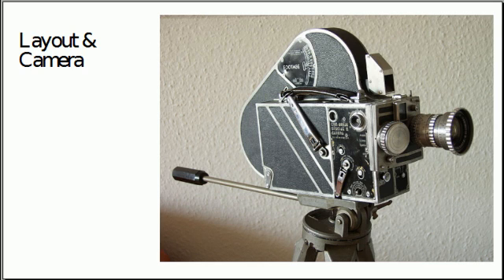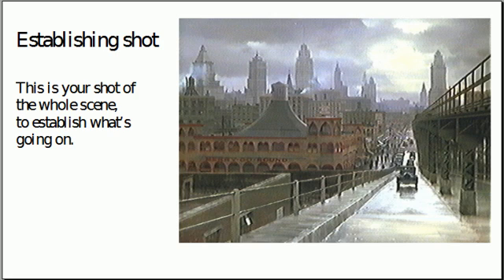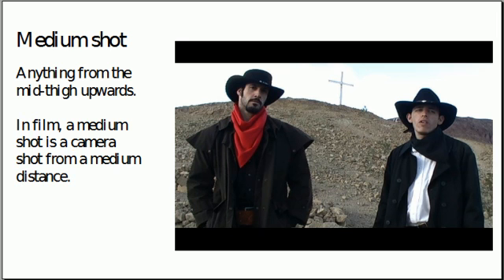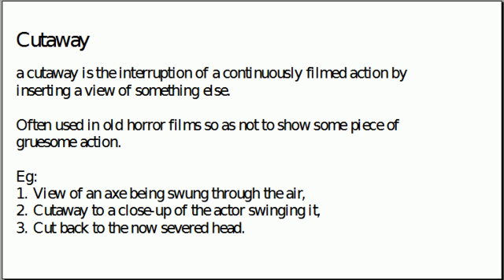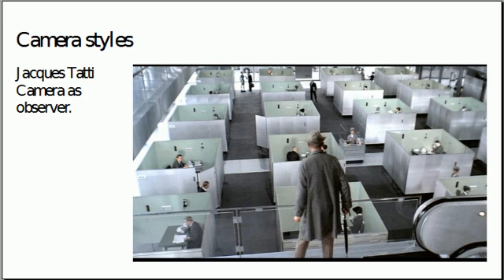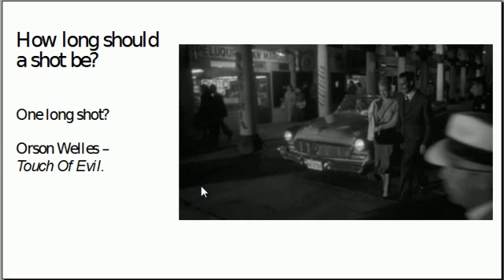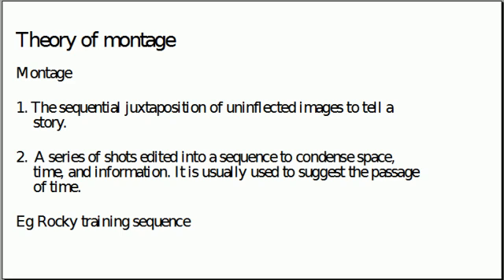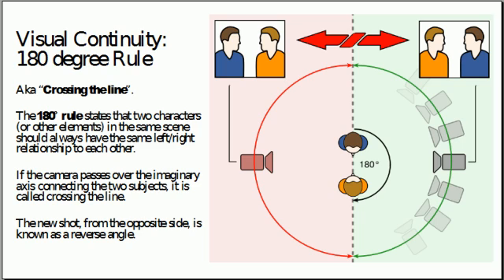Layout, Camera and Cinematography - Part 1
Camera, Layout and cinematography - a guide to visual storytelling for animators - Part 1